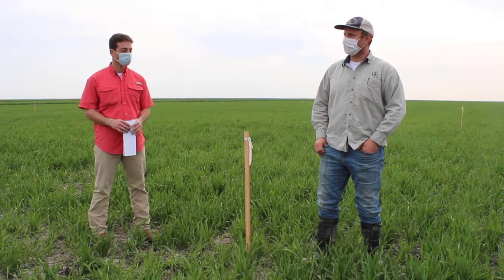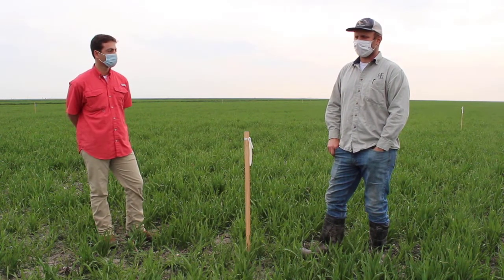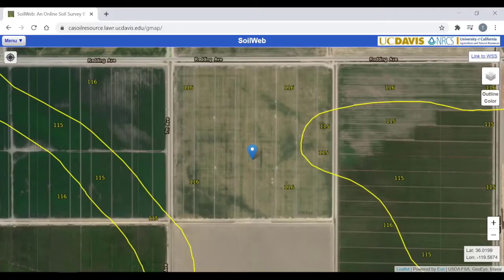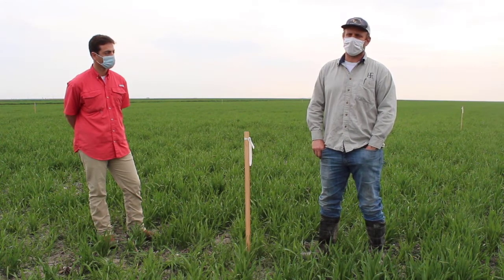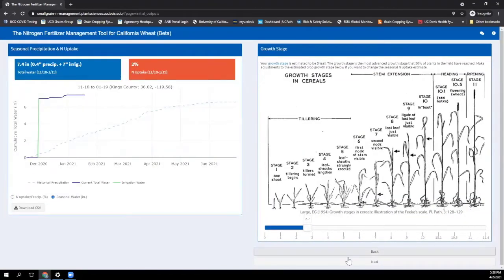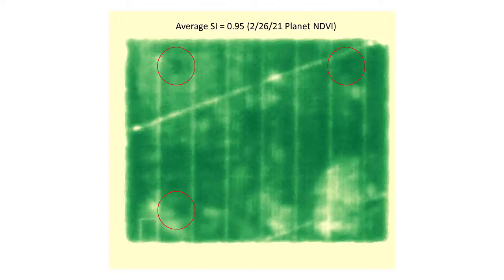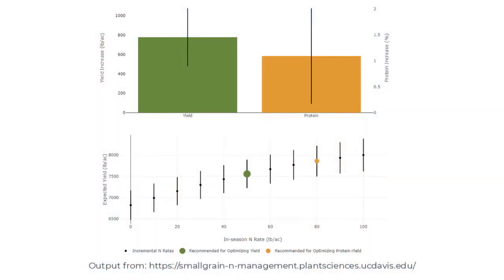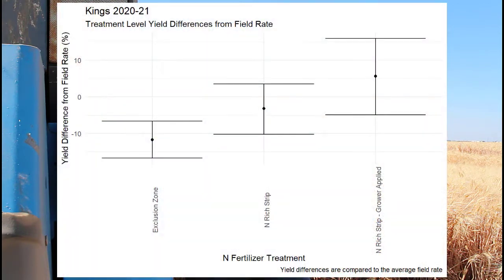N-Rich Reference Zones Virtual Field Day (Kings County)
This video discusses the principles and methods for using N-rich reference zones as well as the outcomes at the Kings County site during the 2020-21 season.